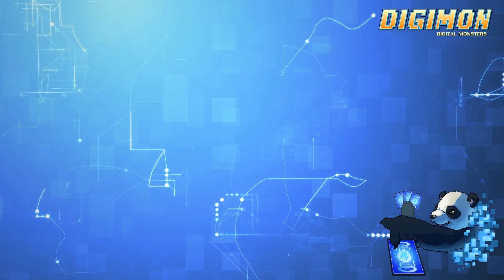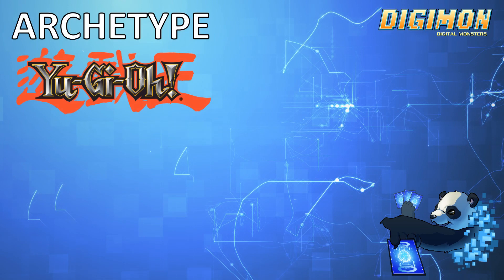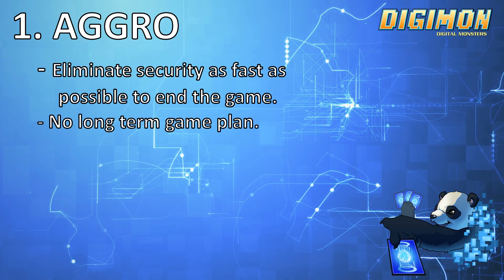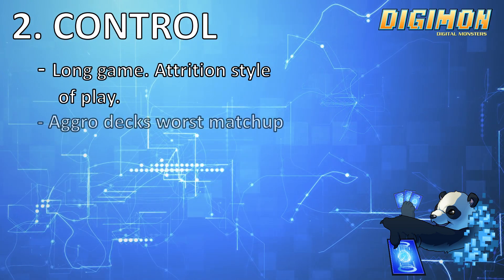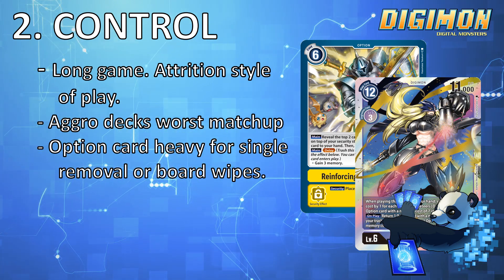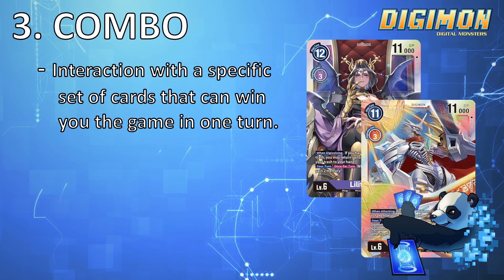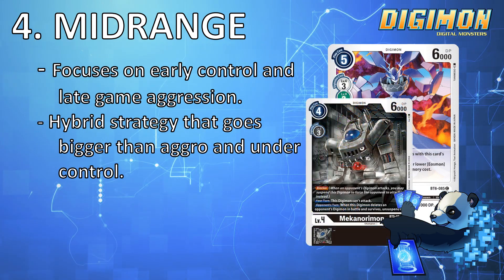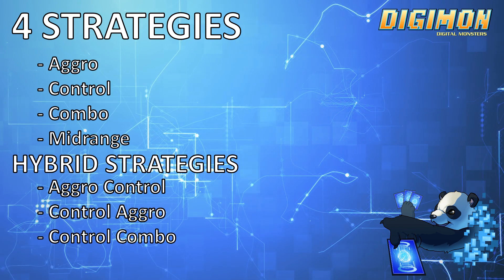Digimon TCG | Tactical Tuesday | Episode 04: Figuring Out Your Playstyle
Welcome to the fourth episode of Tactical Tuesday. And in today's episode I talk about the broad spectrum of playstyles based on BT6 decks. If you're still unsure of what deck to play, playstyle is typically another route to go if you don't have a particular favorite Digimon. Check it out!